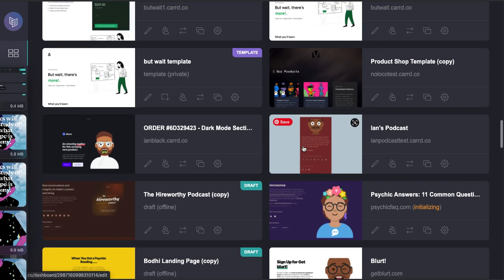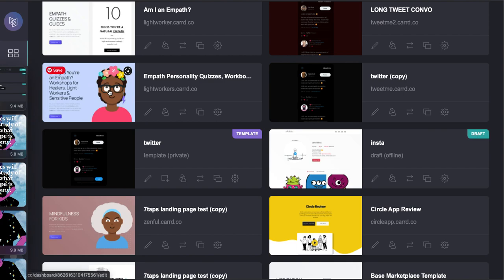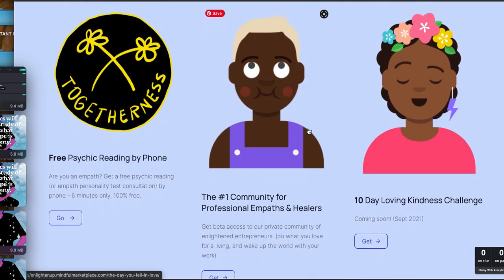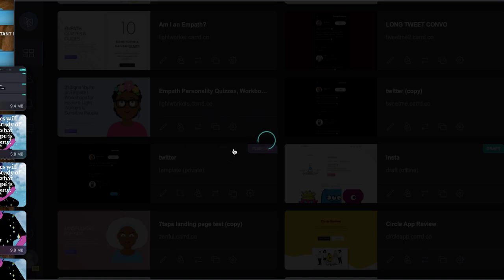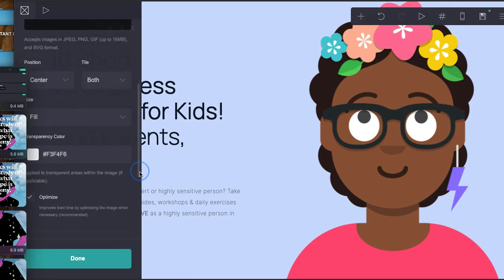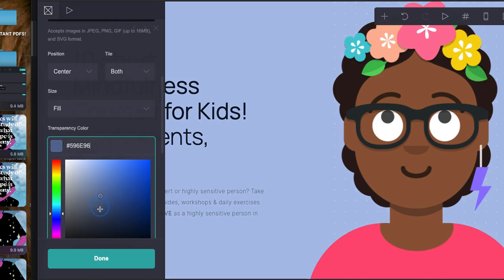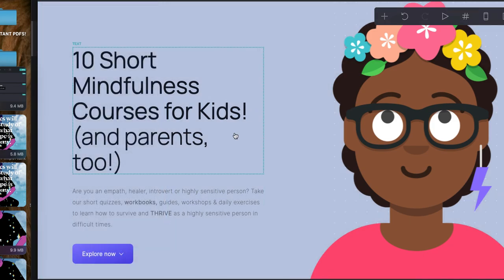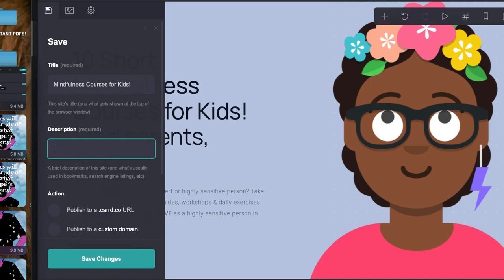CARRD for Web Design Agencies: How to Make a Copy of a CARRD (An Easy Way to Create Websites, Fast)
Teach what you know.  Share what you love.  Wake up the world with your work.